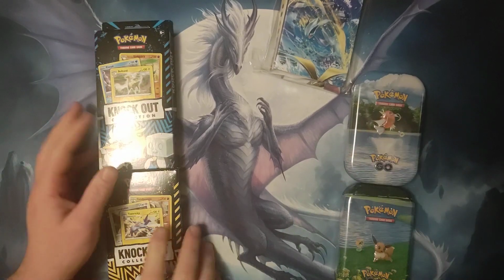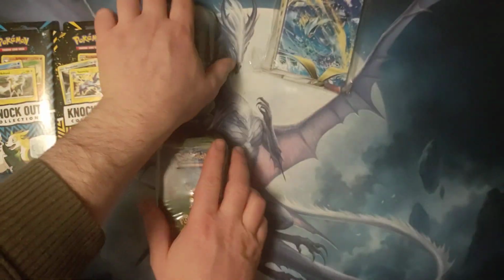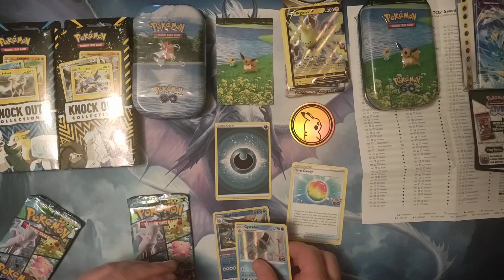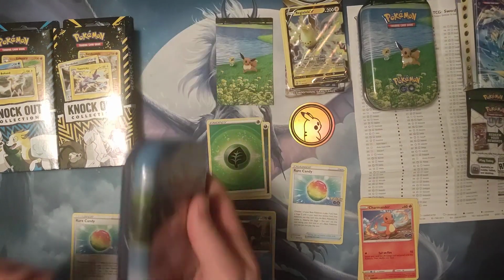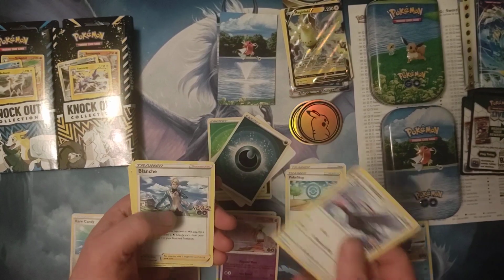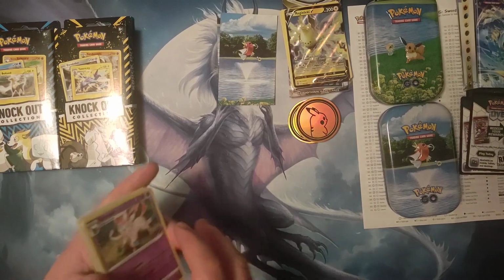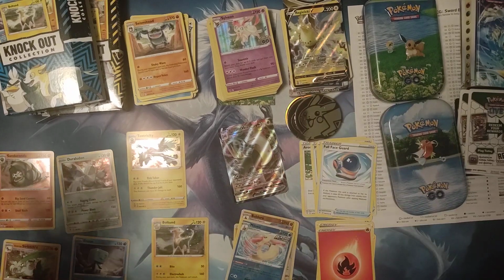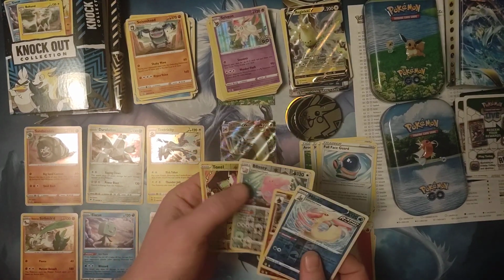Pokemon TCG Knock Out and Go Tins Plus Album Pack